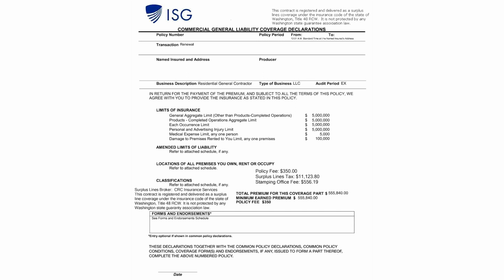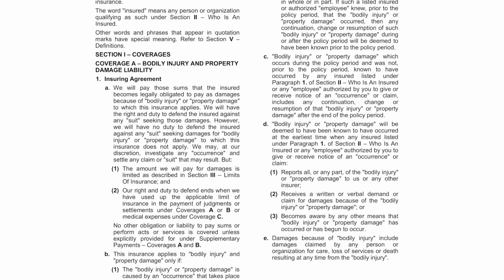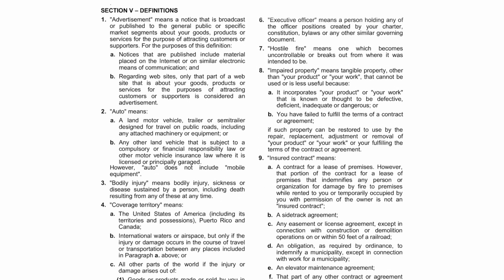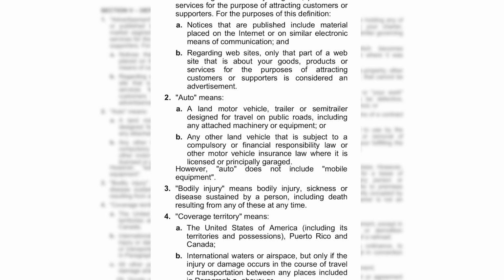How To Read Your Contractor Liability Insurance Policy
Insurance policies can be complicated—and even appear contradictory with the way they’re written and laid out. While they may seem confusing at first, it’s important to have a clear understanding of what your policy covers and how it’s laid out on paper. This way, you can make sure you’re getting the level of coverage and risk management necessary to protect yourself and your business as well as be able to refer back to your policy when needed.

In this episode, Shelli takes us step by step through the different parts of a base policy and then explains how to read and understand your contract liability policy.